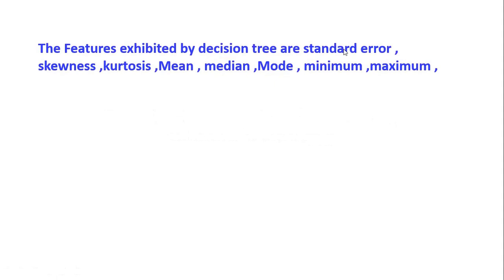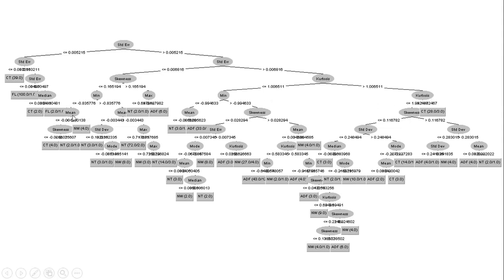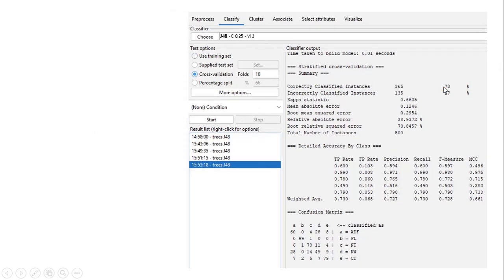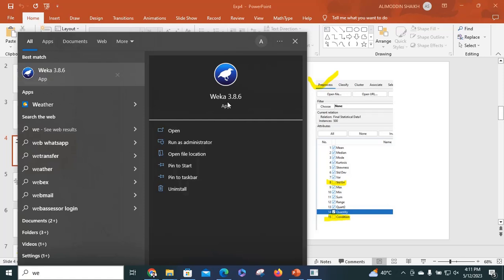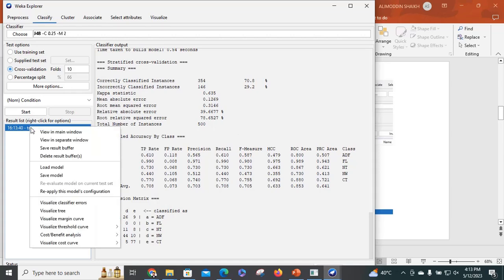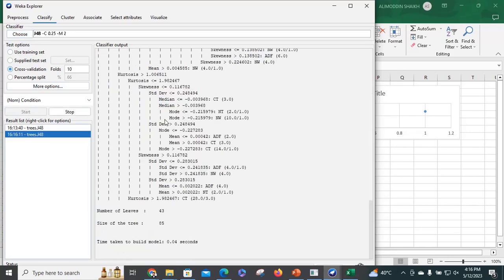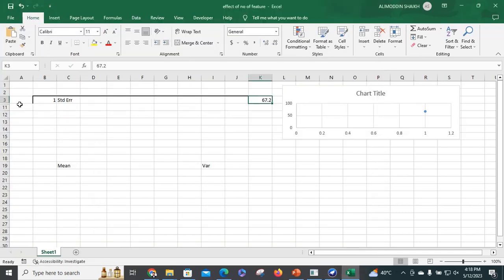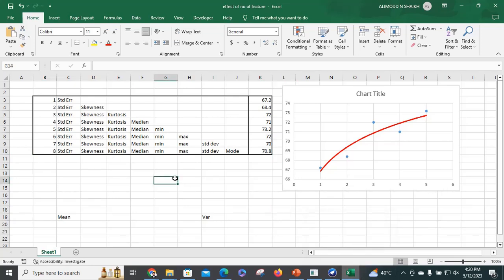exp4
To select relevant features using suitable technique.